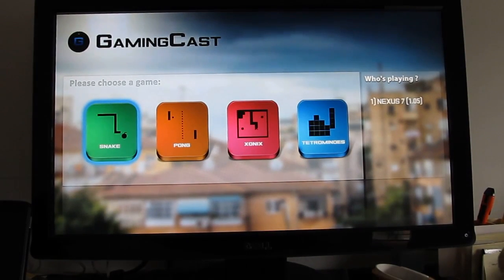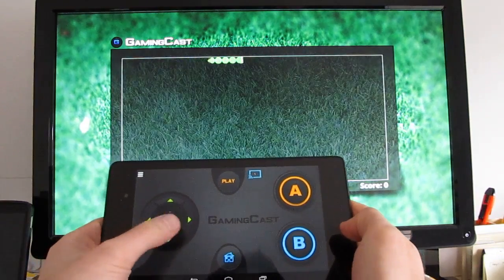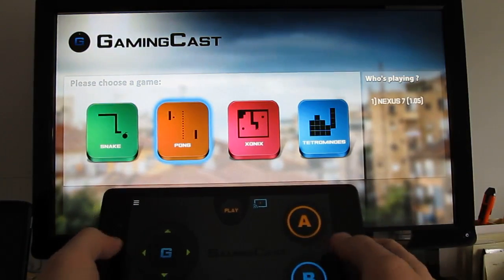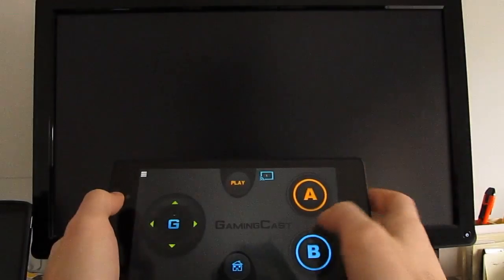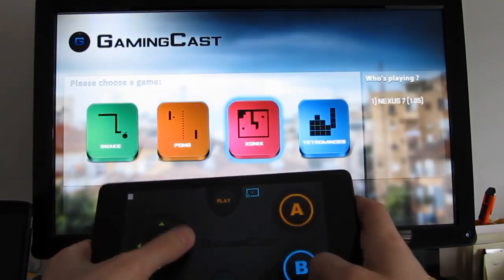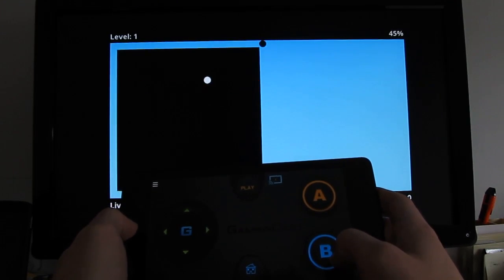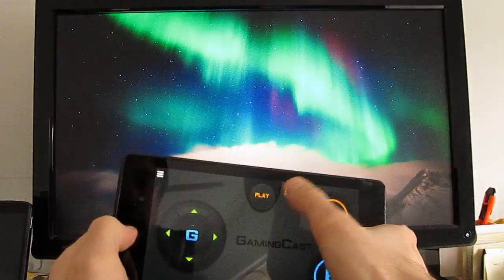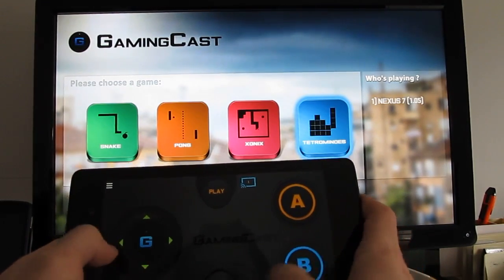Classic games on Chromecast (with GamingCast)